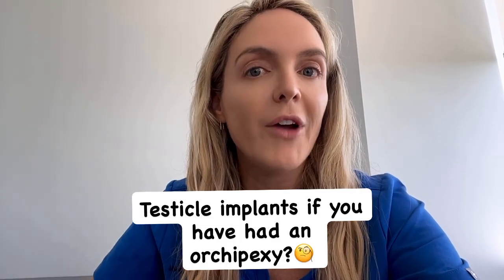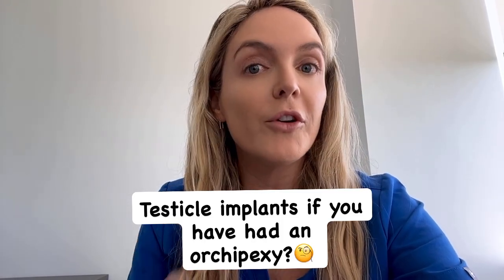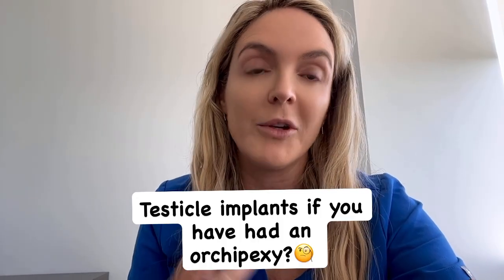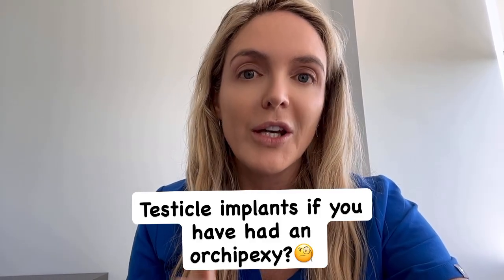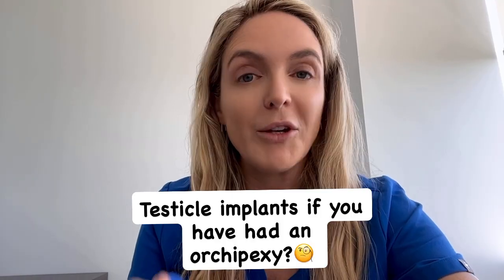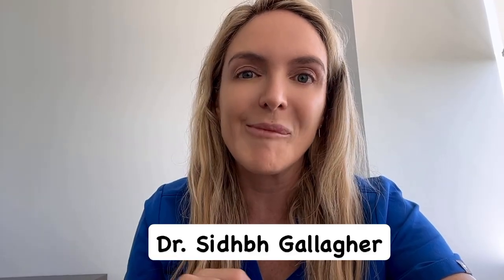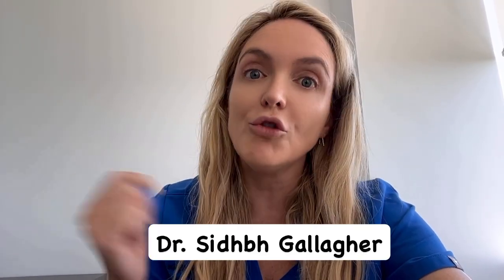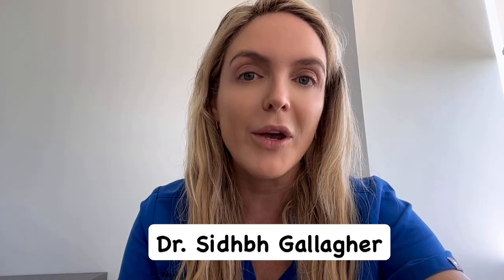Testicle implants and Orchiopexy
What’s orchiopexy? It’s a quick procedure to bring an undescended or retractile testicle down into the scrotum where it belongs—and secure it in place. Usually done in kids, but adults sometimes need it too (like after torsion or for testicular implants). Small op, big impact. But how does it affect implants?👨‍⚕️💪